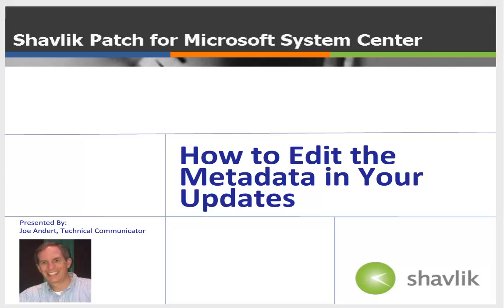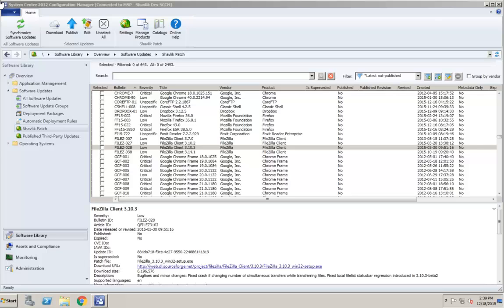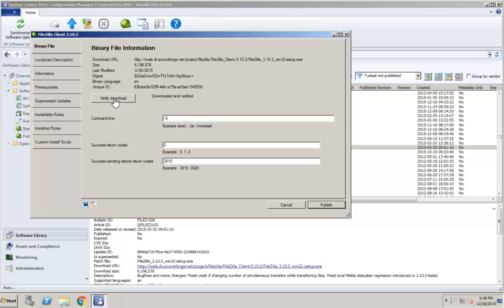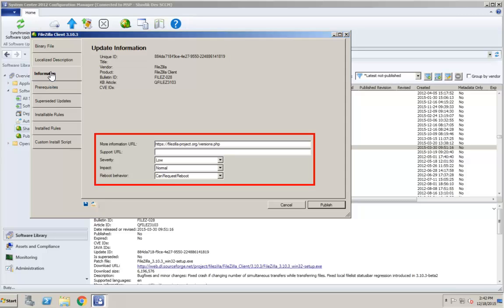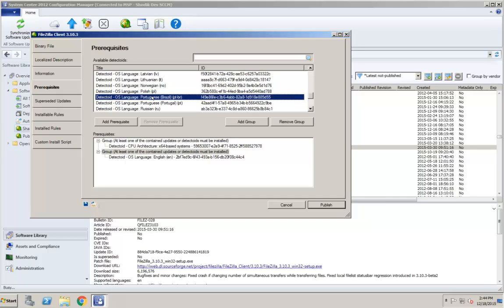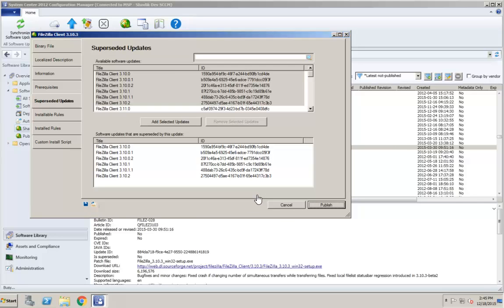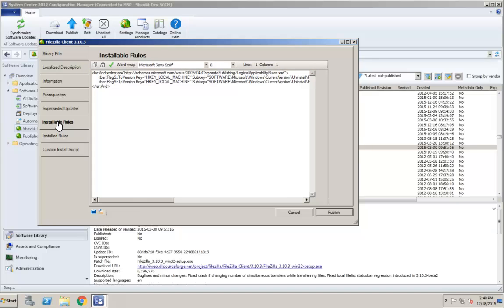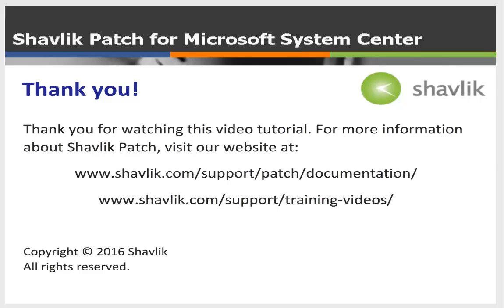Patch for SCCM 2 3 How to Edit Your Metadata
Shows how to use Ivanti Patch for SCCM 2.3 to edit the metadata in your updates.